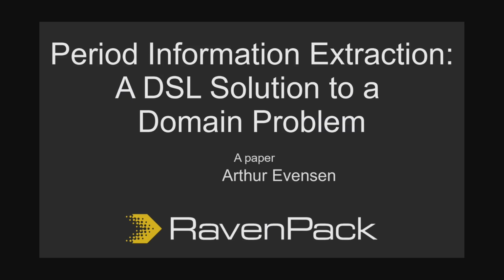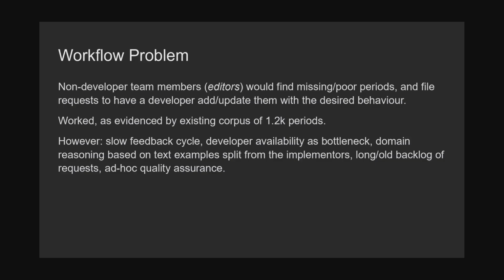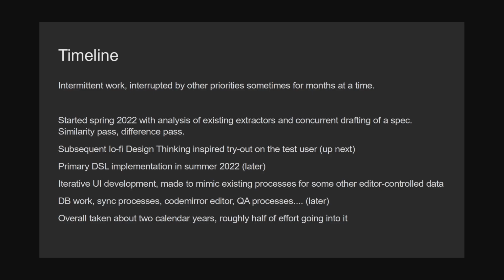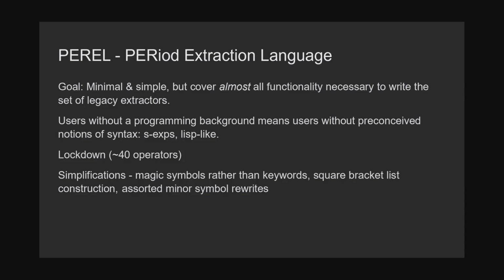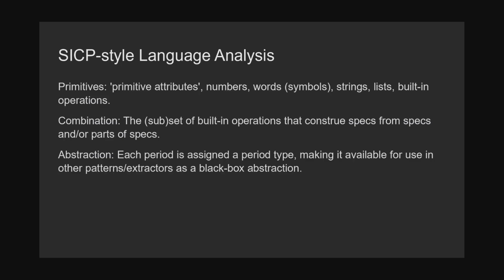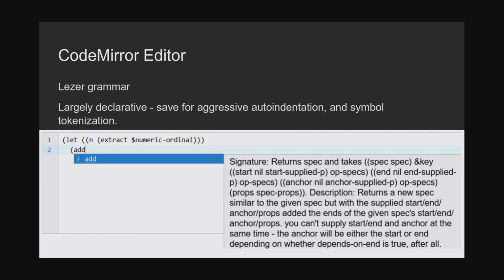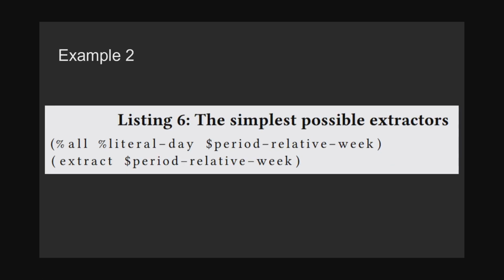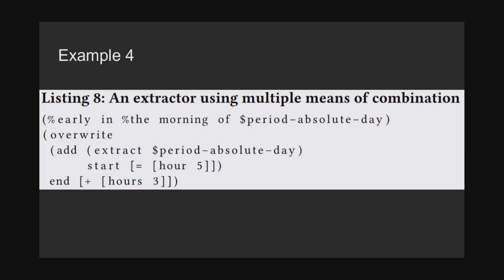Period Information Extraction: A DSL Solution to a Domain Problem